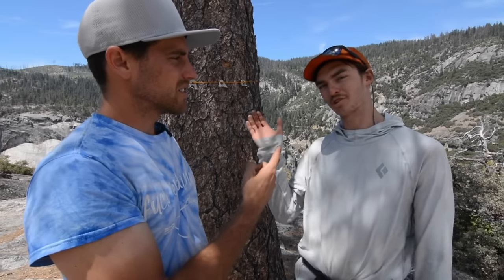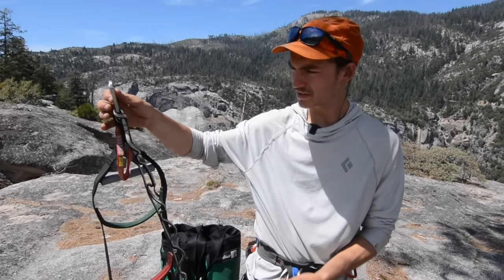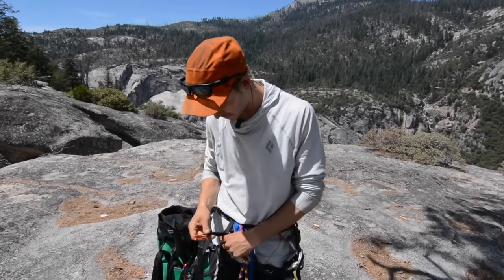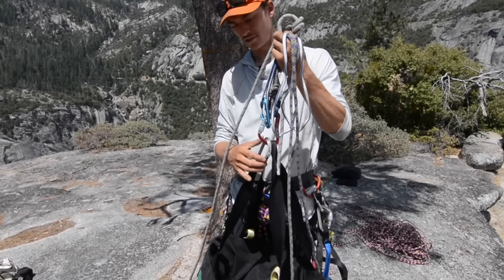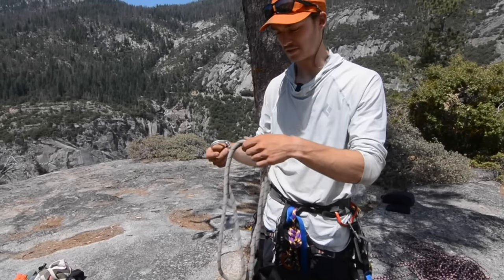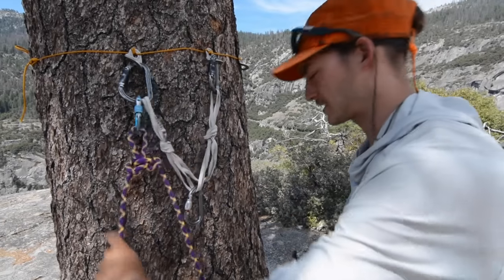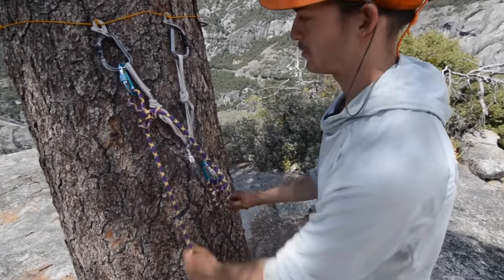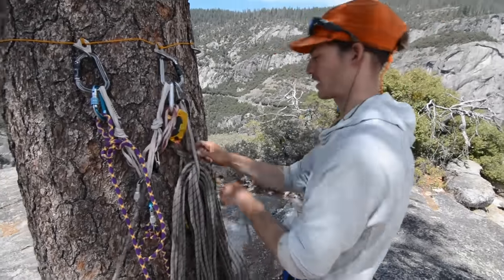How NOT to Big Wall 2.0 - Better climbing beta when climbing El Capitan in Yosemite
Christian Black shows us how to do big walls better!  I did a video a few weeks back where I show logistics and anchors found but it is my system that I taught myself.  Christian shows us a better system that he has used when climbing El Capitan and other big walls in Yosemite Valley.  We normally go over highlining rigging on this channel but this was gold.